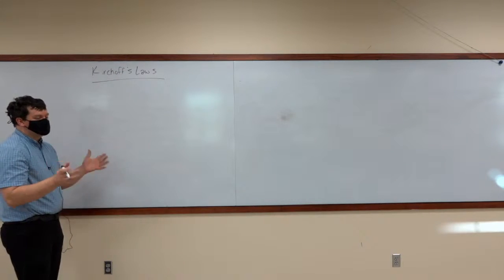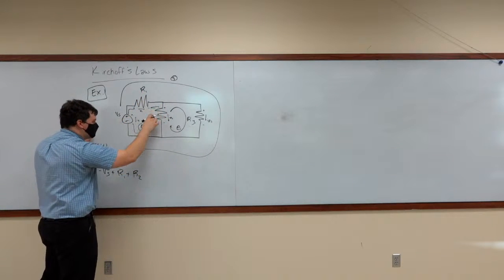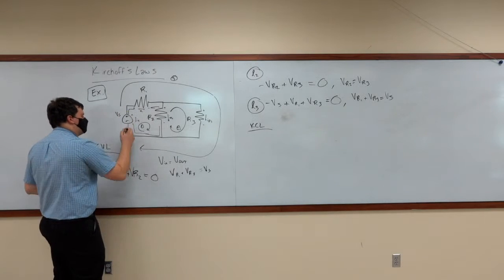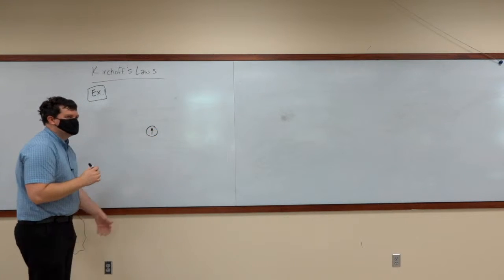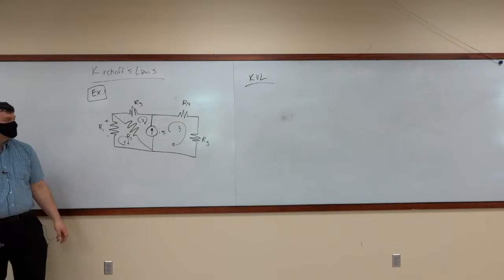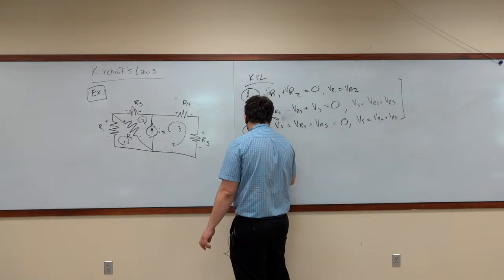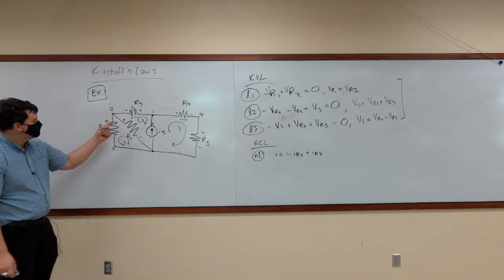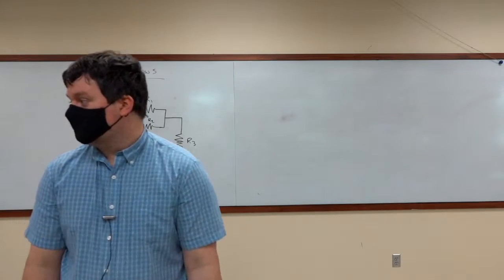EGR 325 - Lecture 5 - Kirchoff Law Examples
In this lecture, I will be showing you proper usage of Kirchoff's laws and how to perform calculations using them.